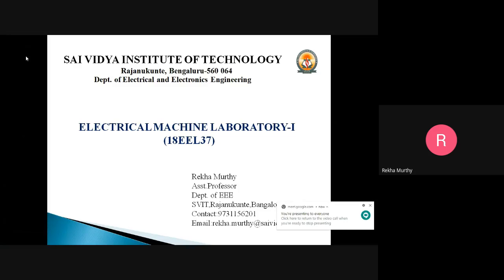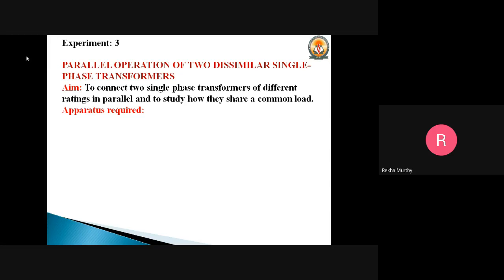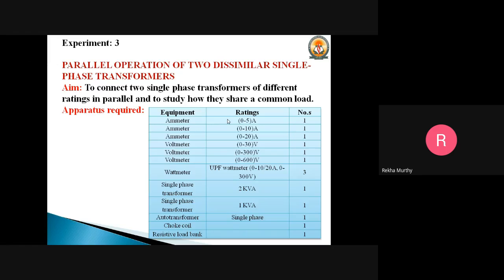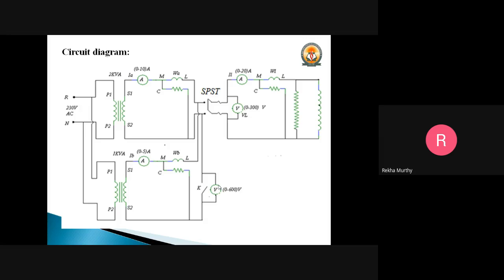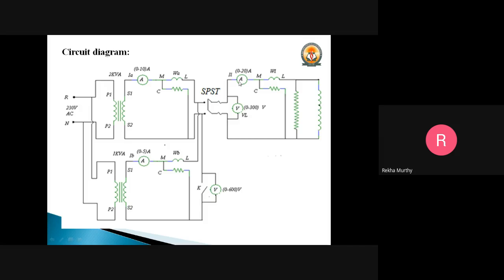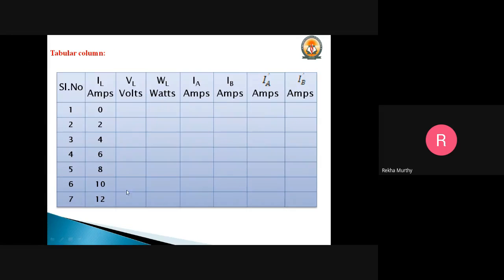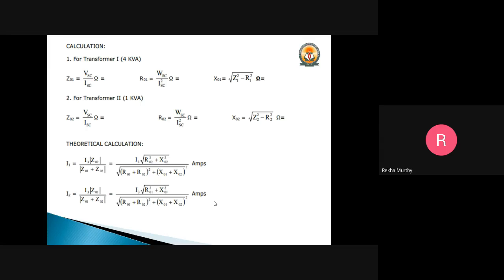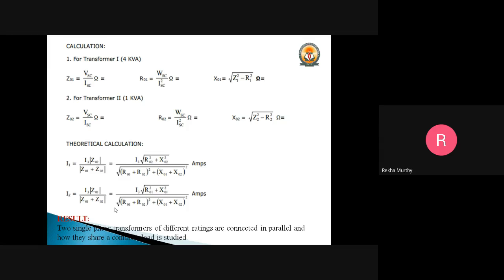Expt.5-PARALLEL OPERATION OF TWO DISSIMILAR SINGLE-PHASE TRANSFORMERS-session 1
bzm-hmkb-pkr (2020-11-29 at 07_40 GMT-8).mp4